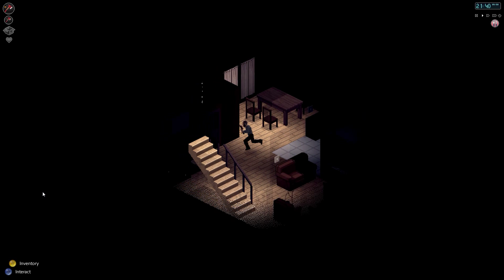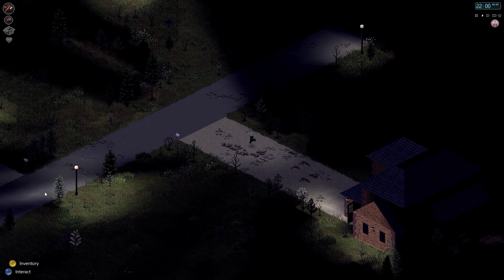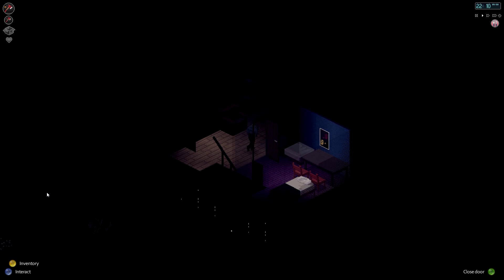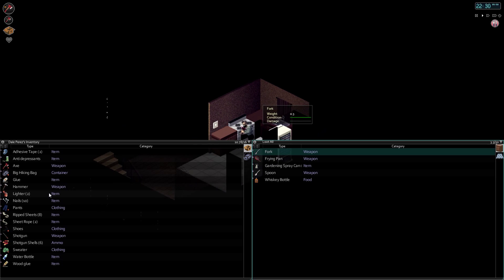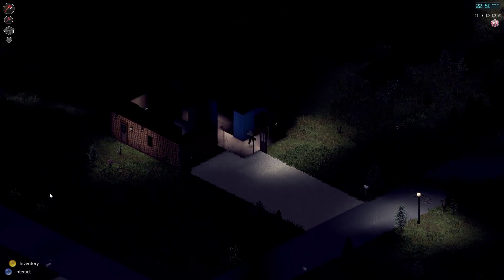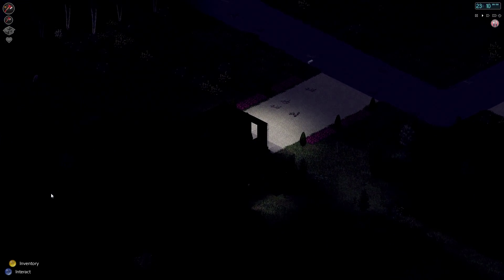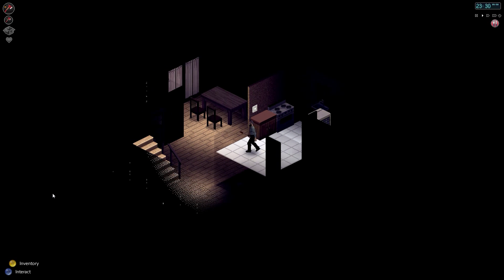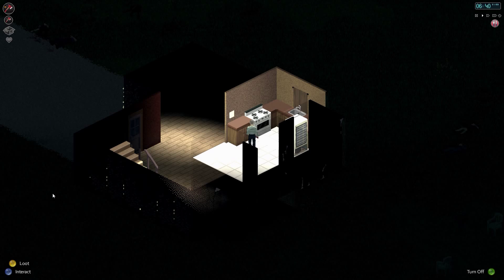Project Zomboid | Iam Back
Welcome you guys back to zombified.